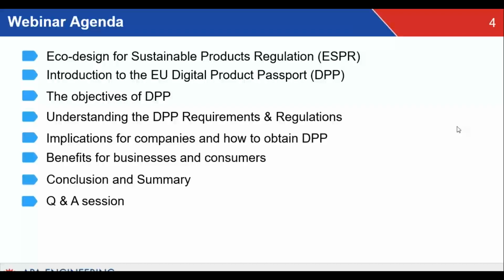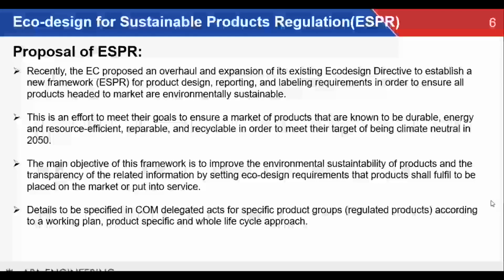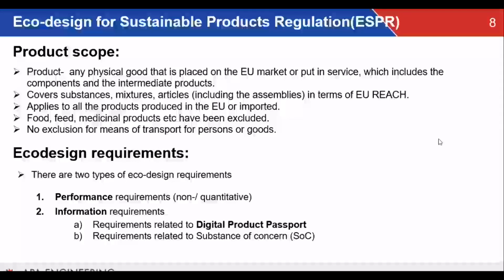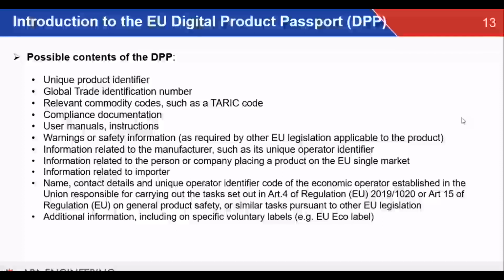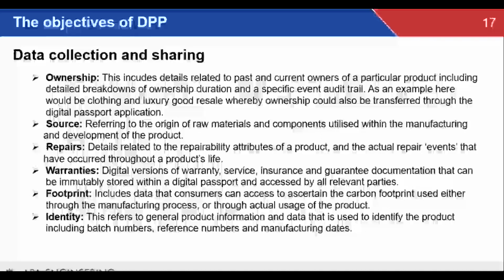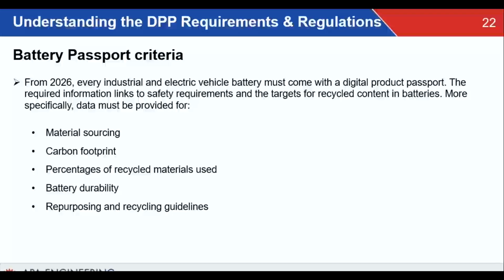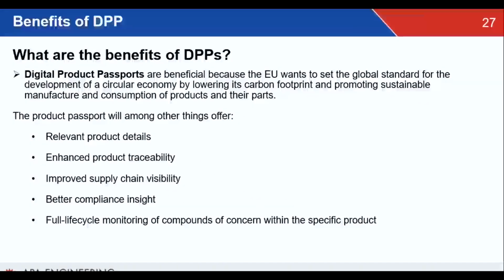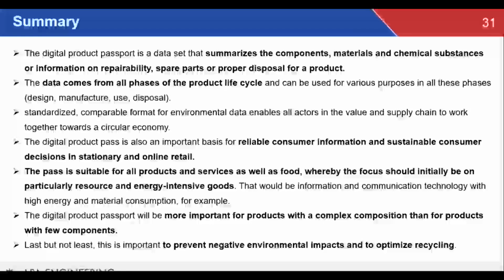Expert Webinar on Future of Product Transparency Digital Product Passport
Welcome to our completed webinar on the Future of Product Transparency: Digital Product Passport!

In this webinar, attendees have gained a comprehensive understanding of the impact of technology on consumer transparency and explored how the digital passport can create more informed buying decisions and reduce the risk for buyers, manufacturers, and other stakeholders in the product chain. Our expert panellist discussed the potential drawbacks to the use of digital passports, as well as the steps necessary to bring this technology to a mainstream audience.

The webinar concluded on Thursday, 25th May

For those who couldn't make it or would like a recap, here's a summary of the key points discussed during the webinar

* Introduction to the EU Digital Product Passport (DPP)
* The objectives of DPP
* Understanding the DPP Requirements & Regulations
* How DPP affects sustainability
* Benefits in business
* Followed by Q & A Session